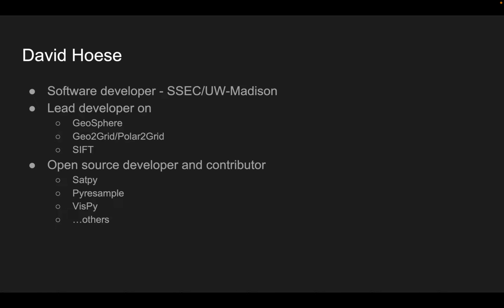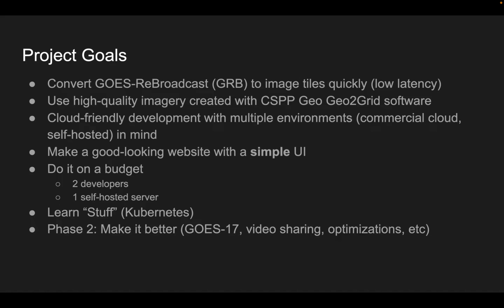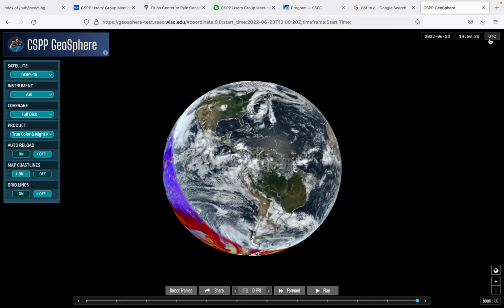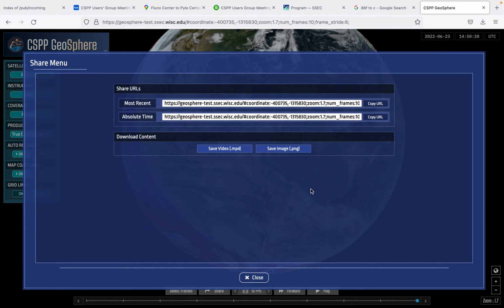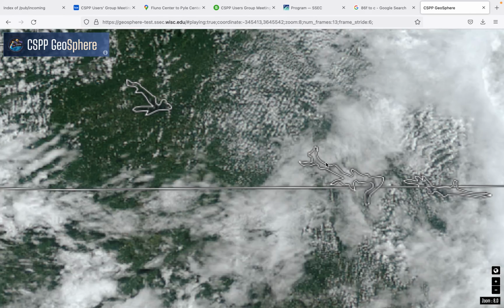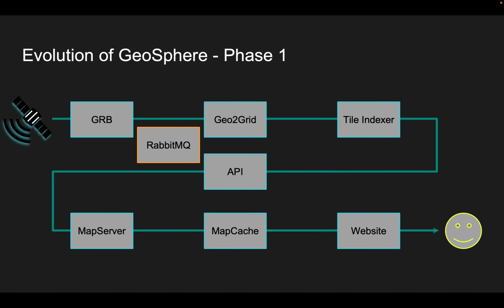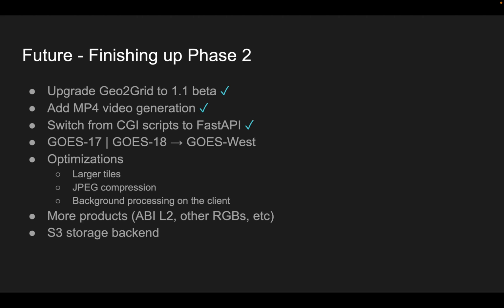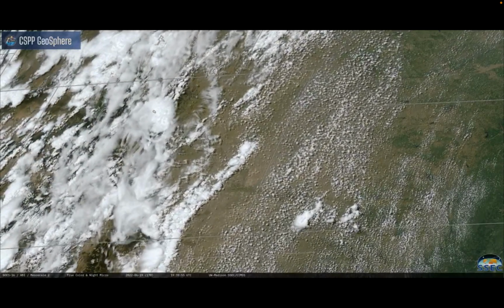28 Hoese CSPP Geosphere Transforming Packets to Interactive Imagery in a Cloud Environment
Presenter: David Hoese